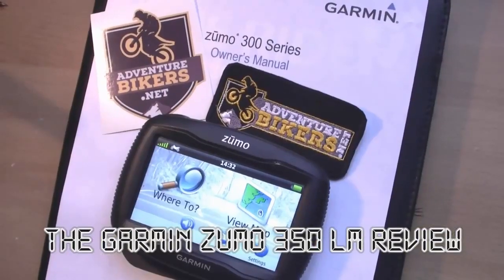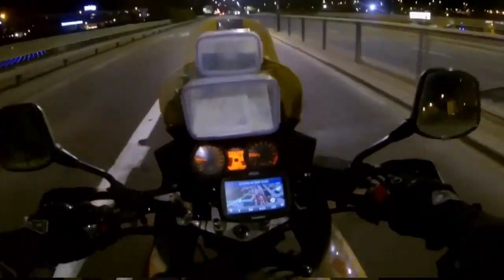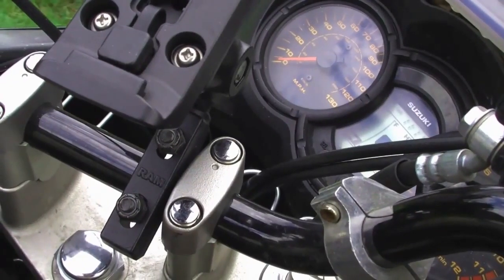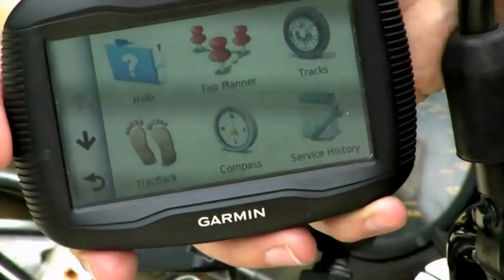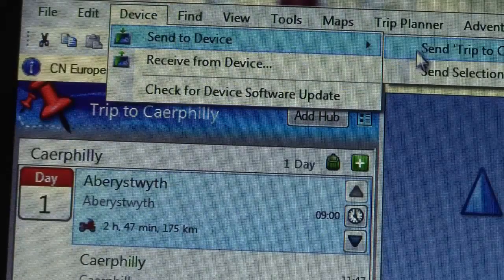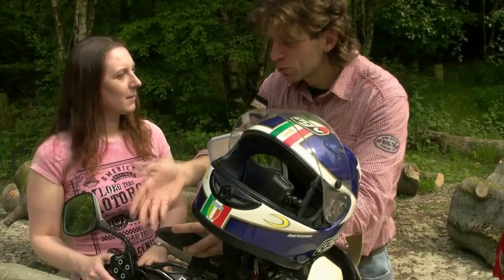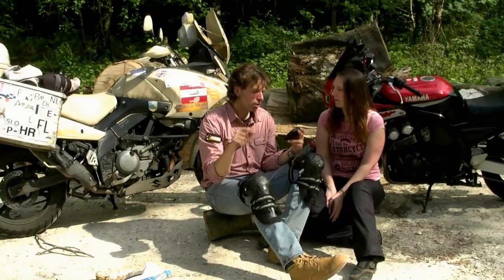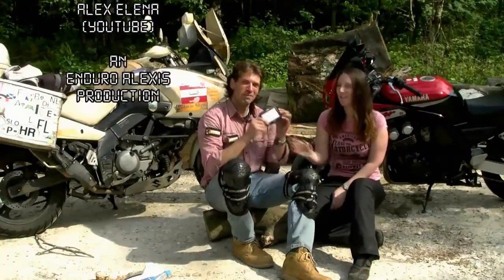TEST Garmin Zumo 350 LM Review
Sarah and Alexis review the Garmin Zumo 350LM